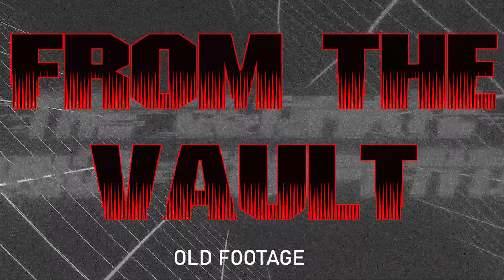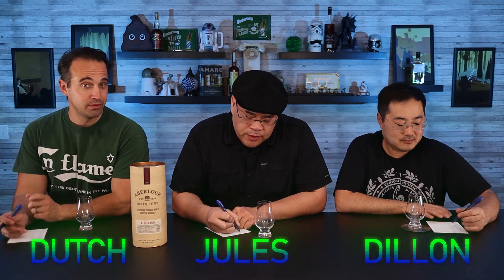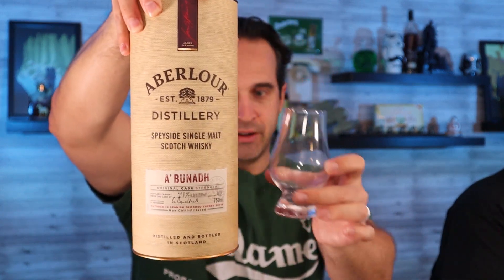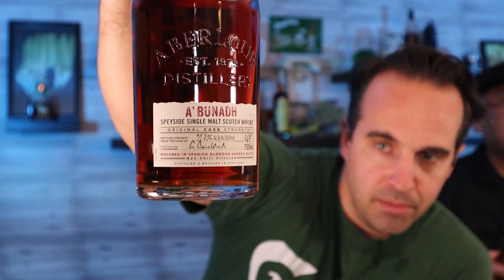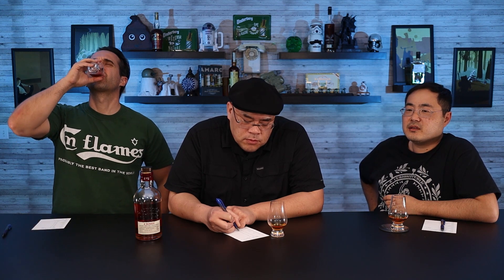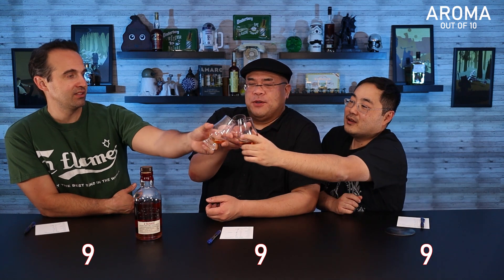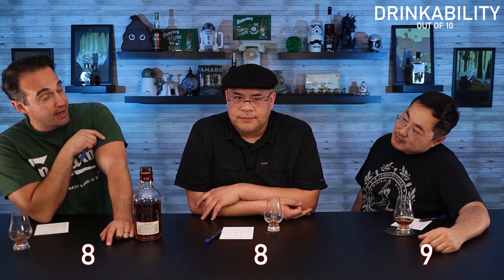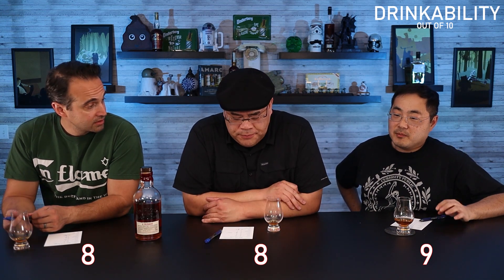The Scotch for Bourbon Drinkers? | Aberlour A'bunadh | From the Vault | Curiosity Public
Need tasting glasses?  Use our link to help our channel: